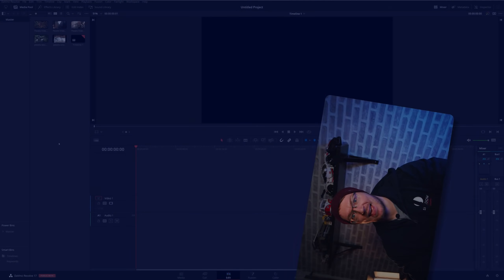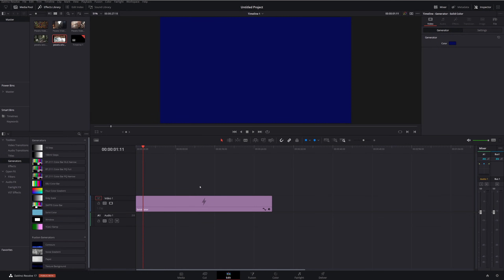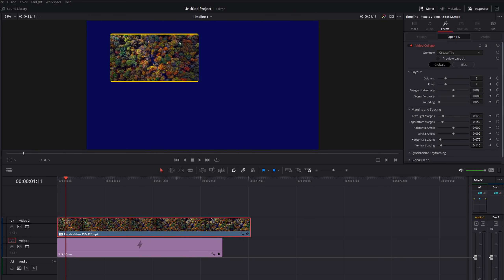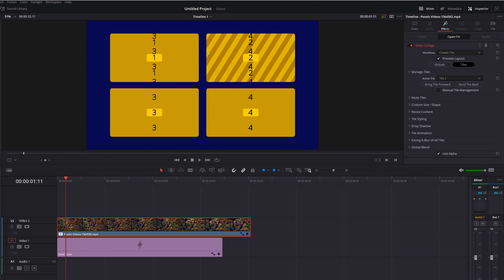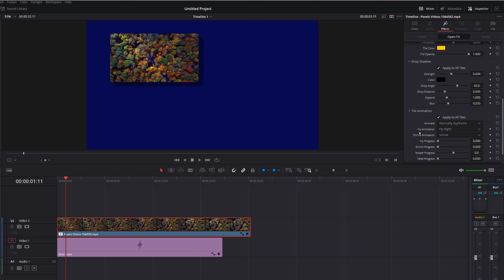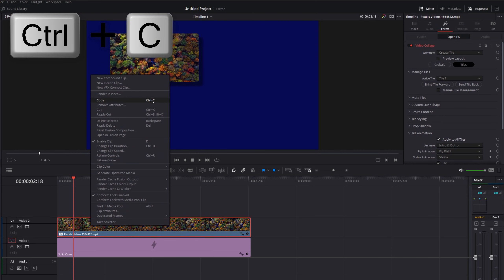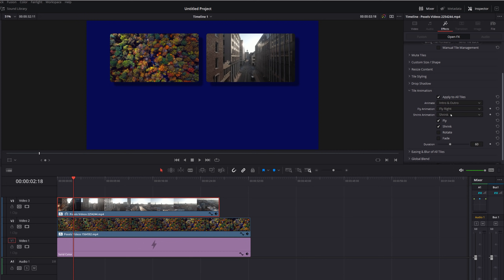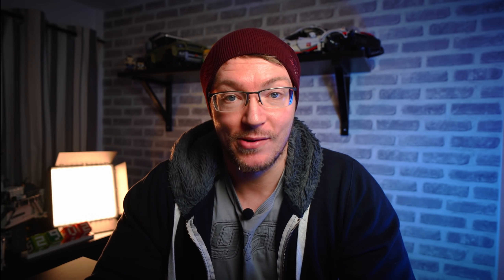NEW Super Easy Animated Split Screen in Davinci Resolve 17 FREE with Video Collage Effect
A quick tutorial showing you how to use the new Video Collage effect within Davinci Resolve 17 to create a great looking Split Screen effect nice and easy.

Plus, we have a look at some of the additional features such as Drop Shadows and Animating the Intro/Outro.

00:00 Intro
00:39 Tutorial
09:00 Outro